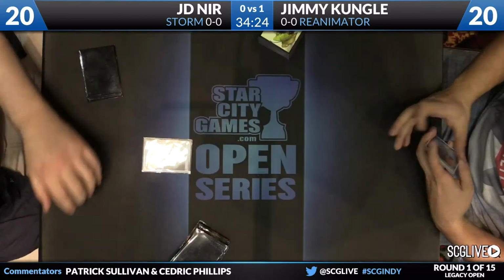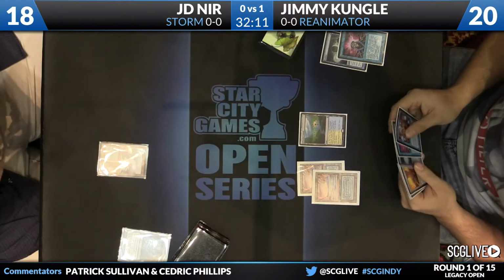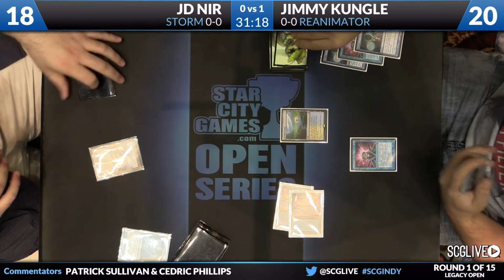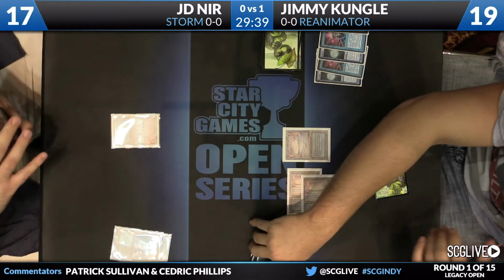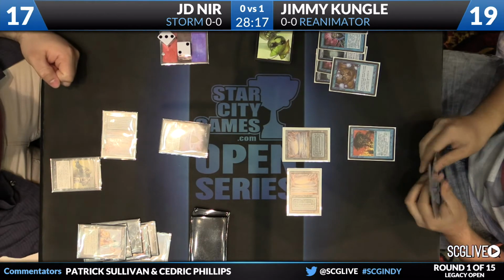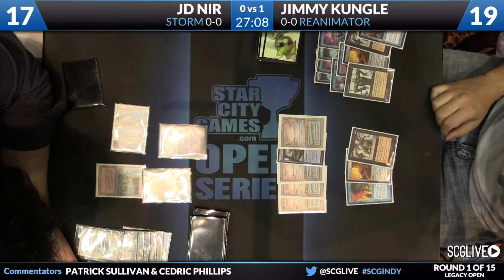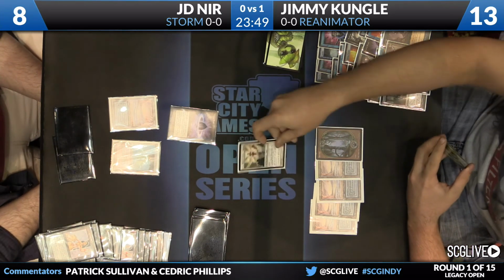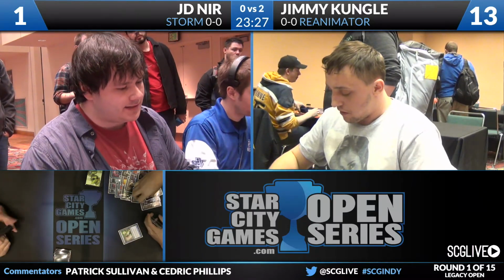SCGINDY: Round 1 - JD Nir vs Jimmy Kungle | Legacy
From SCG Indianapolis on January 31th, 2015